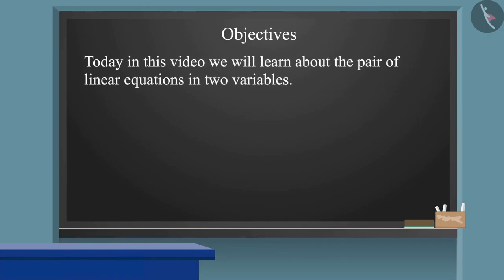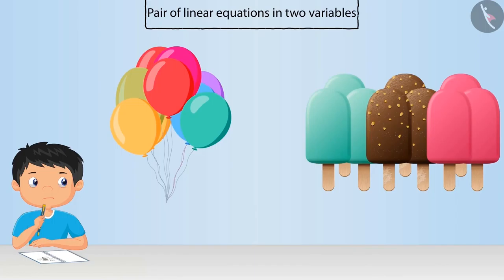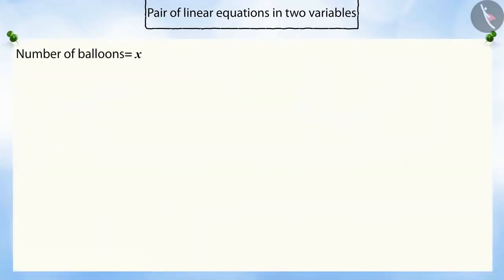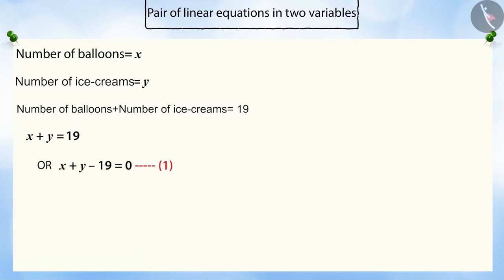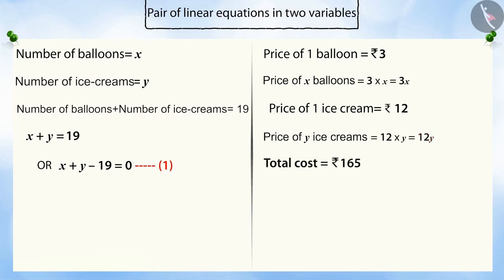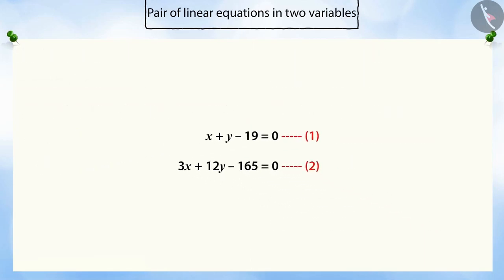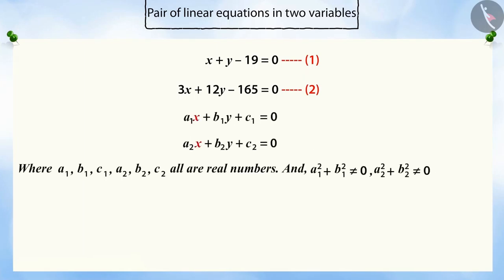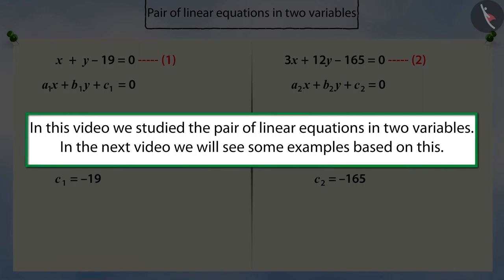Class 10 Maths Chapter 3 'Pair of Linear Equations in two variables' (Part 1) cbse ncert